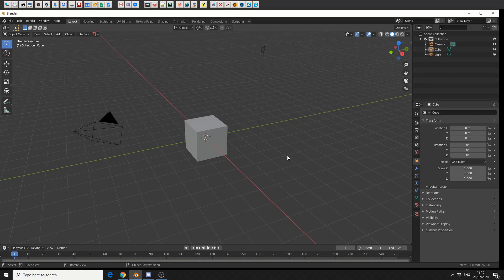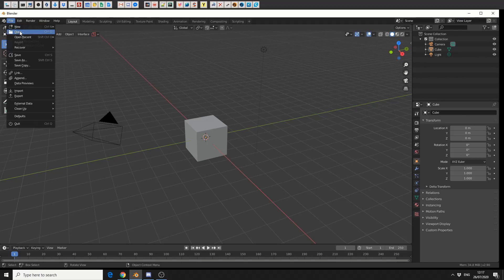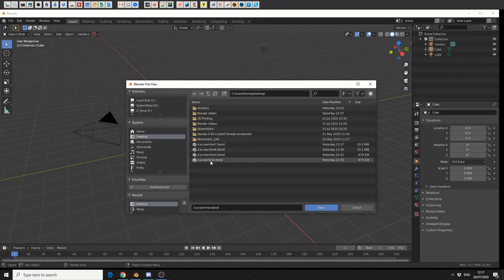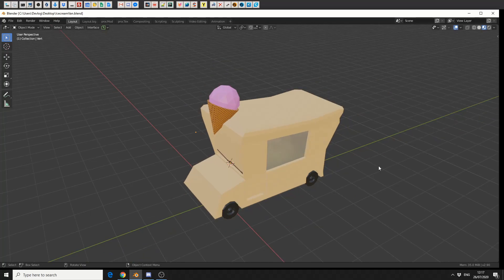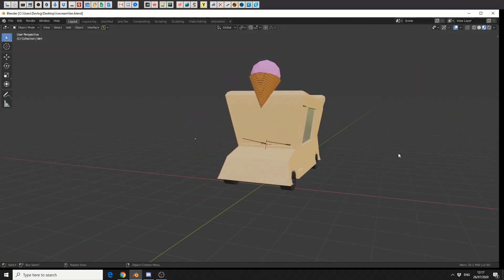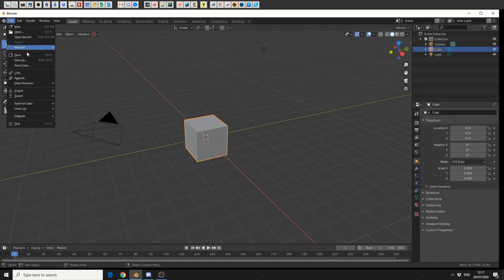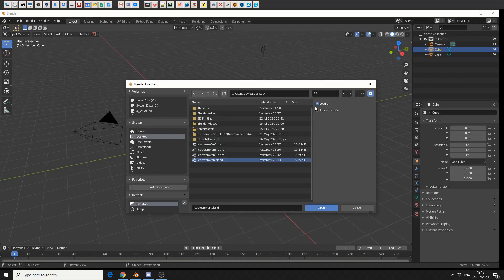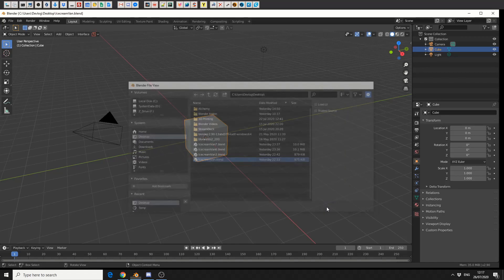Blender quick tip: LOAD UI on blend files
Importing someones .blend file can also import their UI setting here's how to disable it.